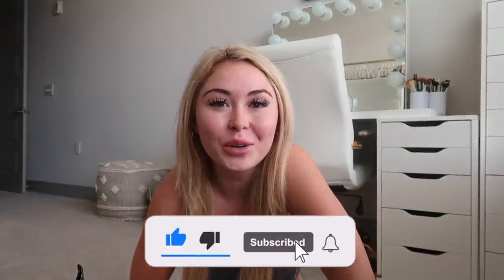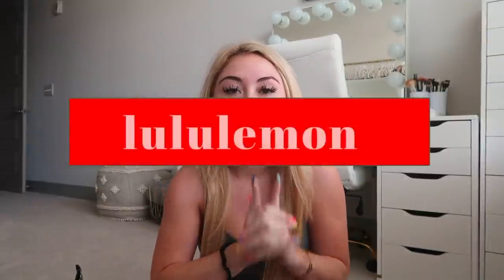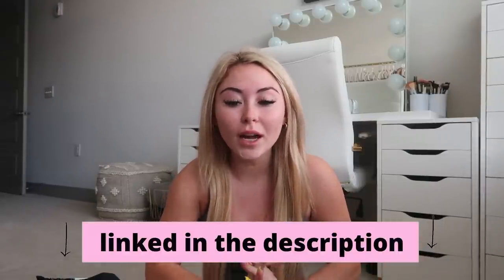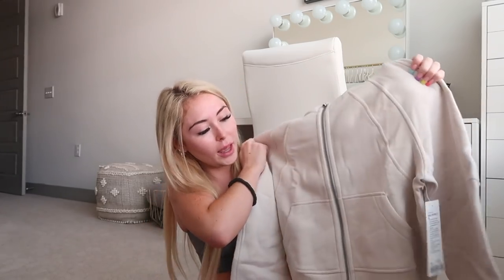LULULEMON TRY-ON HAUL *SUMMER 2021* (OVER $600 WORTH!) + LULU MENS HAUL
hey guys! In today's video, I am going to be doing another HUGE lululemon try-on haul 202! I got ALL new items from lululemon! Im so excited because I was able to snag a few oversized full zips!! I also show you what I got my boyfriend from lululemon! Almost everything I got is all new and from the past launch few launches. I purchased these items online and in store! I hope you guys enjoy seeing everything I got from lululemon!

items mentioned:
Now and always pouch
Feeling ready pouch
Hotty hot 4” dark red
Hotty hot 4” multi
Scuba oversized full zip black
Scuba oversized full zip white opal

Mens:
Fundamental t shirt anchor
Fundamental t shirt dusky lavender
Fundamental t shirt black

my measurements:
bra size: 32D (or 34C)
waist size 25 inches (or 2 in pants)
FOLLOW ME ♡

About me ♛

I am 21 years old and a senior in college. I love all things fashion, lifestyle, lululemon (lol) and beauty.